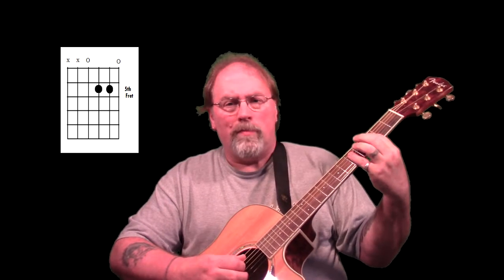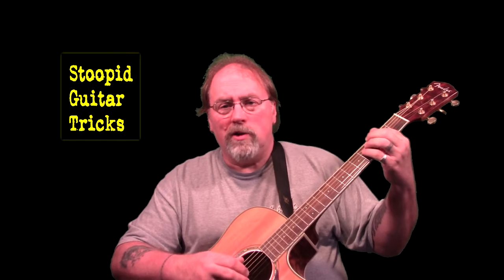Stoopid Guitar Tricks - Information Management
Nile Rogers believes that guitar is about giving the song what it needs, and sometimes that means information management. How does that work you ask? Simple, we only need to hear part of the chord to get the full gist of the song. This is similar to shell chords in jazz, but not quite the same.